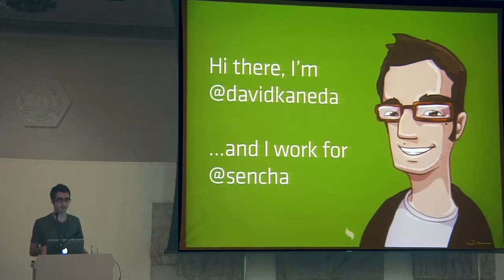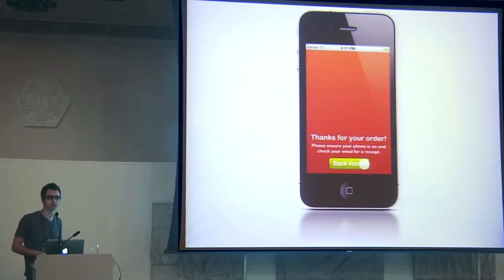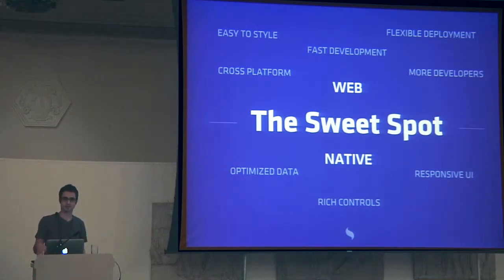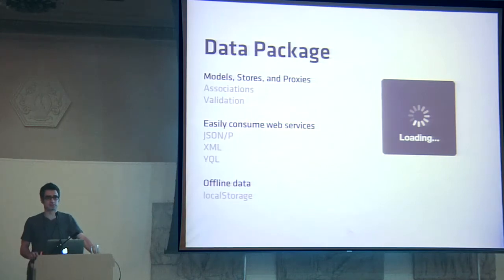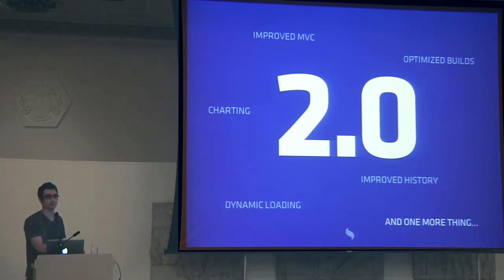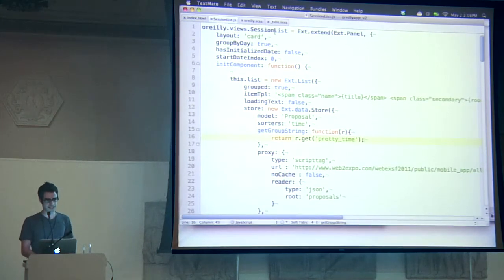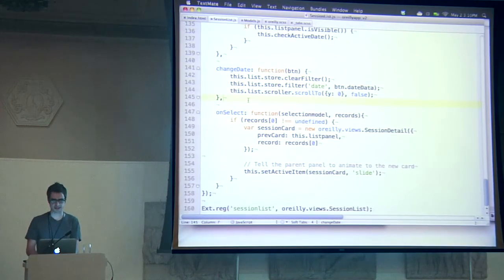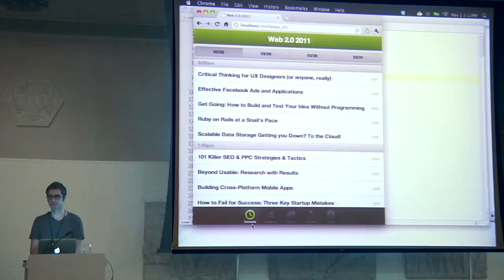David Kaneda: Building rich user experiences with sencha touch